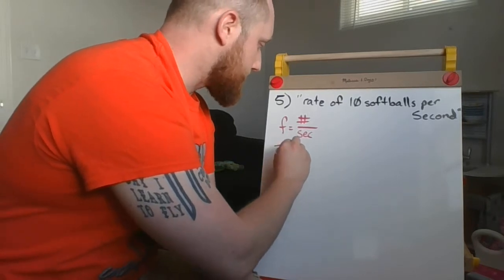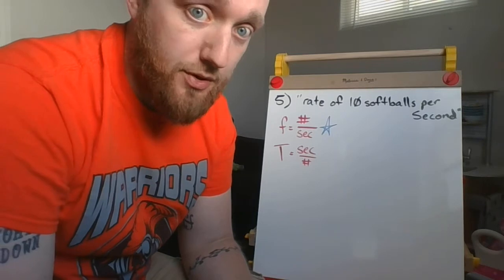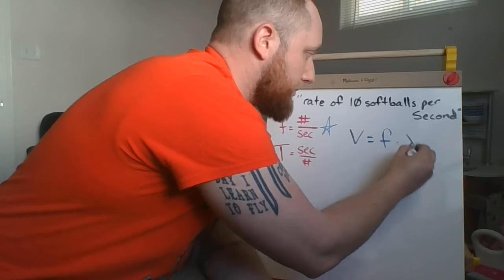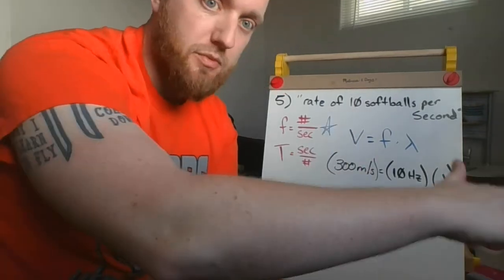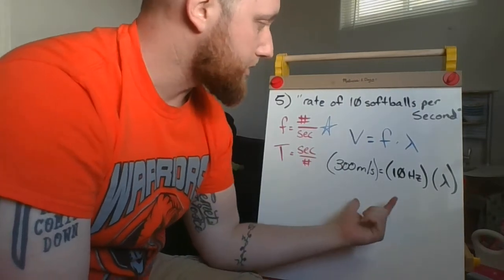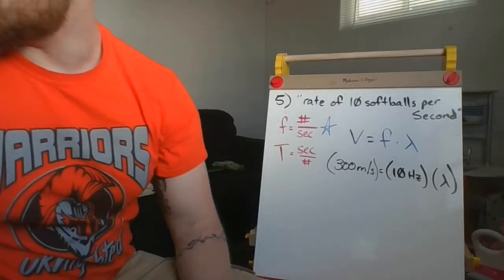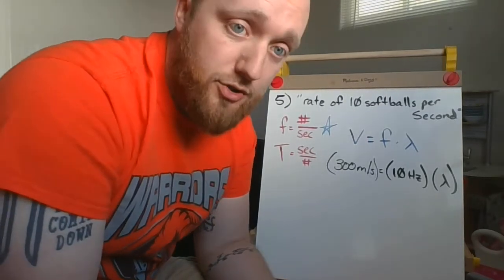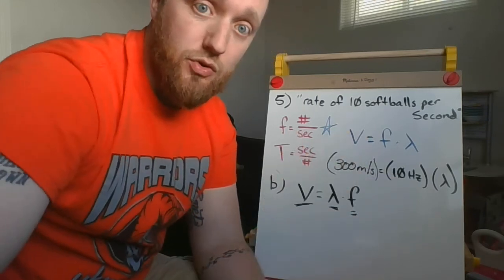Unit 10 Assignment 3 Number 5